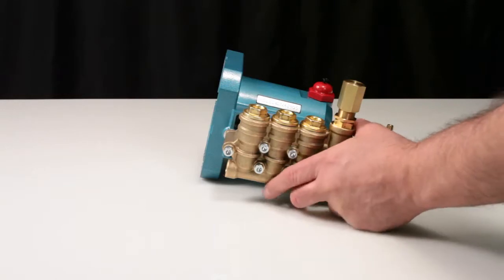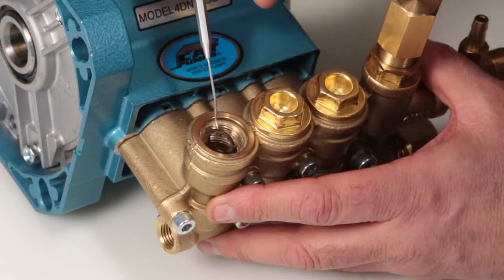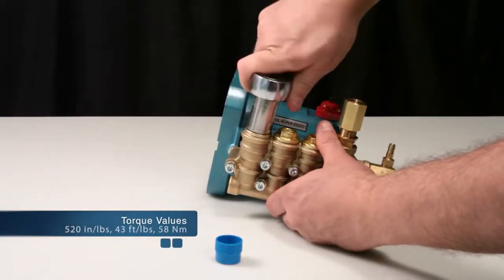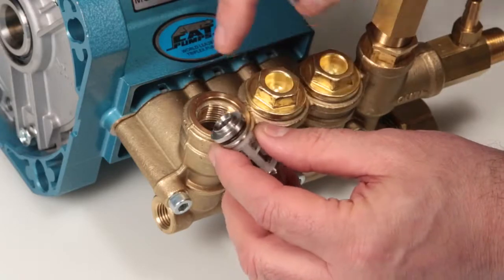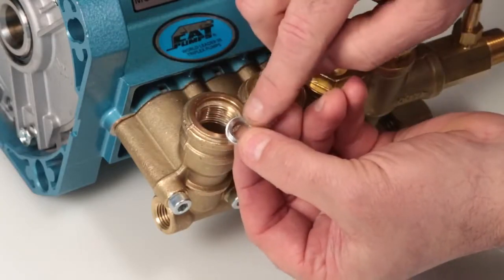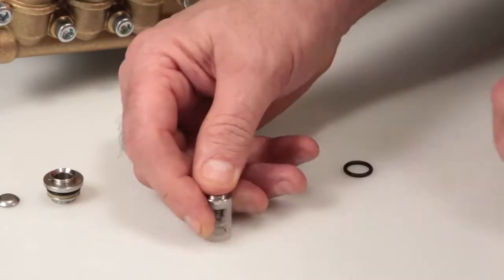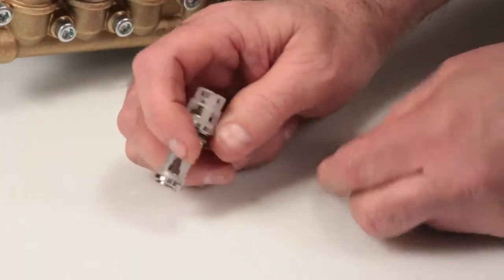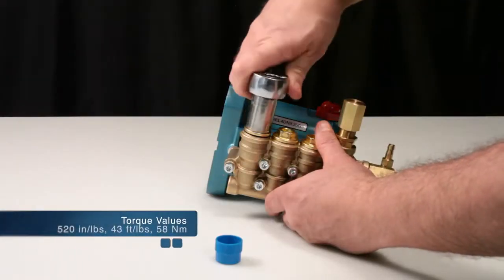CAT Pump Repair: Servicing Valves 4DNX25GSI, 4DNX27GSI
This video provides step-by-step instructions on servicing the valves in Cat Pumps Model 4DNX25GSI, 4DNX27GSI Pumps